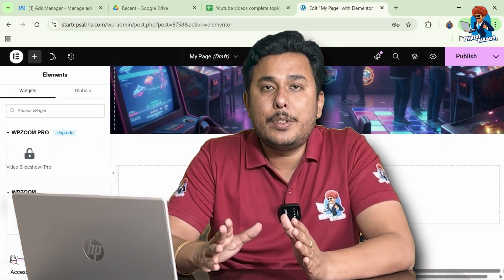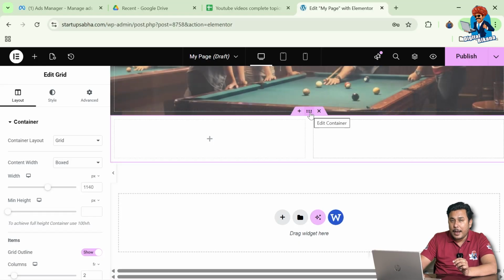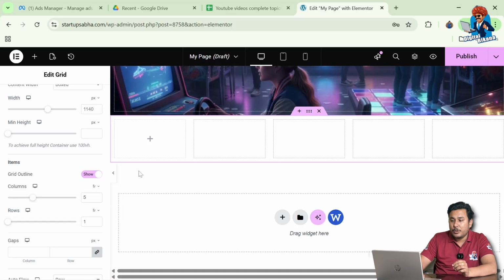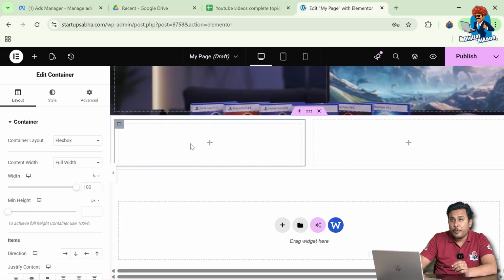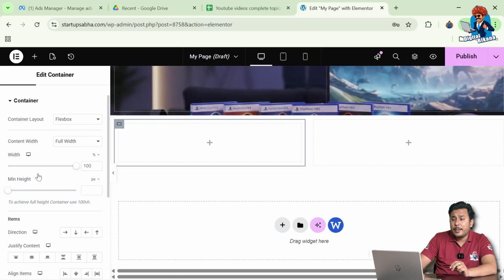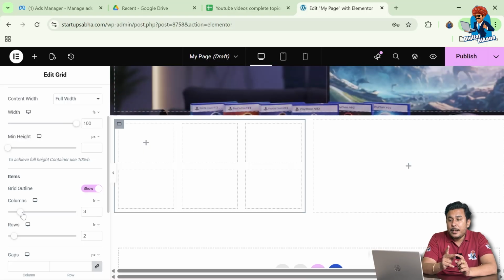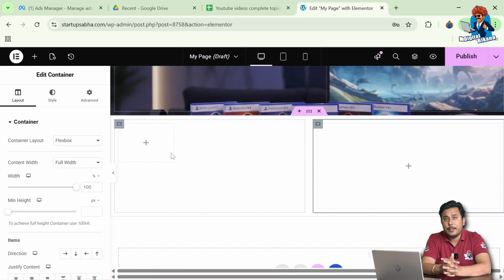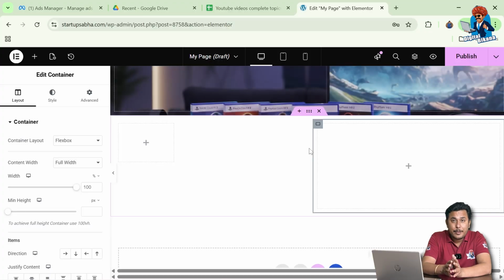How to Add New columns in Container in Elementor in Wordpress?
Learn how to add new columns in Elementor for your WordPress site. This Elementor WordPress tutorial makes it easy!
Want to create multiple columns inside a Container in Elementor? In this video, you’ll learn how to add new columns in Elementor using the latest Flexbox Container system in WordPress.

✅ What you’ll learn:

How to add a new Container inside Elementor

How to create multiple columns using Flexbox direction

How to adjust column width and layout settings

How to make columns responsive for mobile & tablet

Perfect for beginners and website designers who want to design professional layouts using Elementor in WordPress.